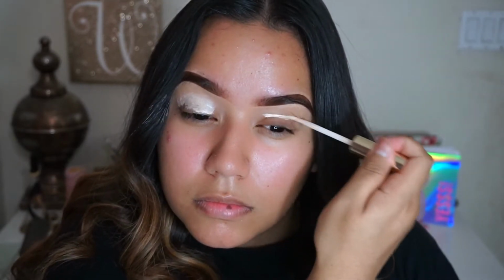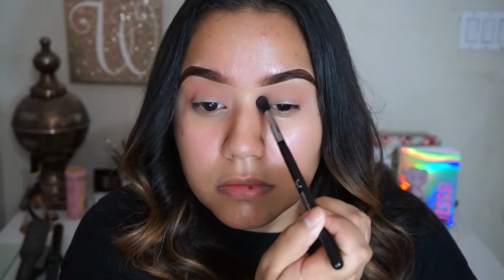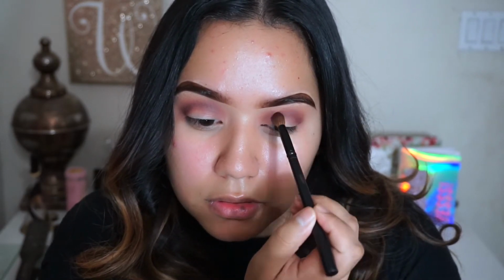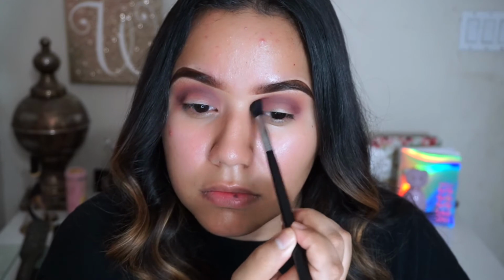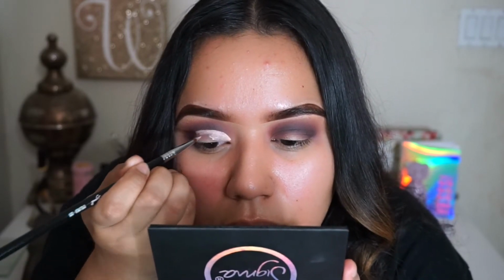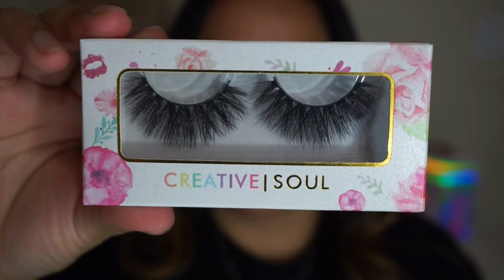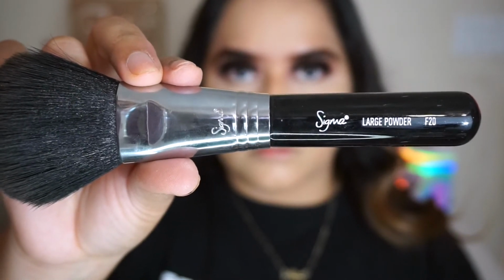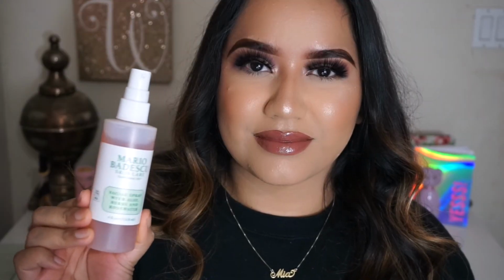How To | Purple Cut Crease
hi queens I hope you love todays tutorial and find it helpful on how to do a cut crease on yourself its not that hard just practice, practice AND PRACTICE LOL, THANK YOU FOR WATCHING !!
BESITOS😘
XO, Kay💋